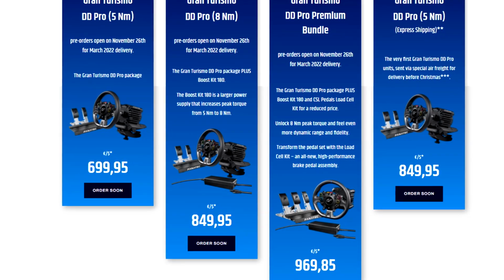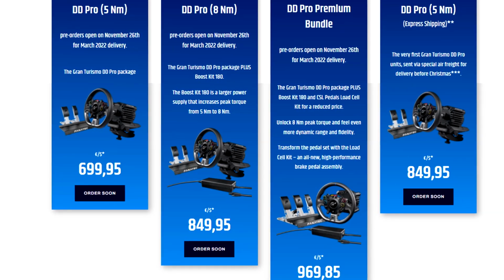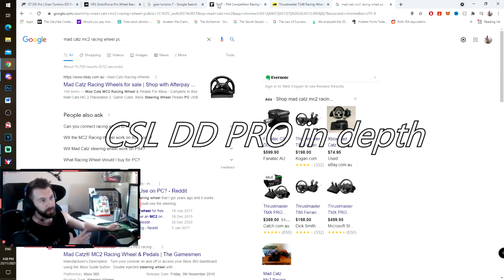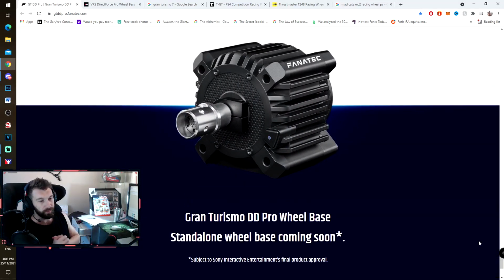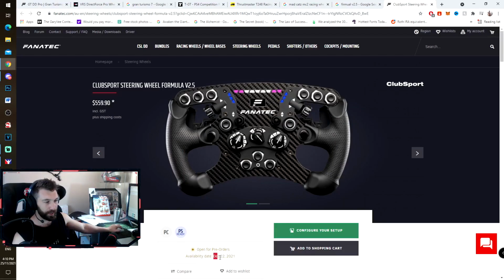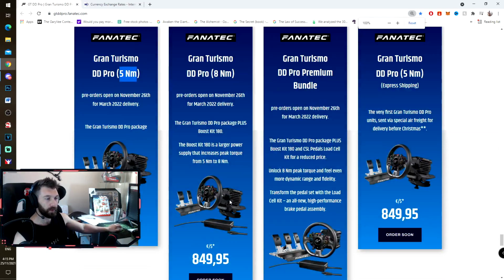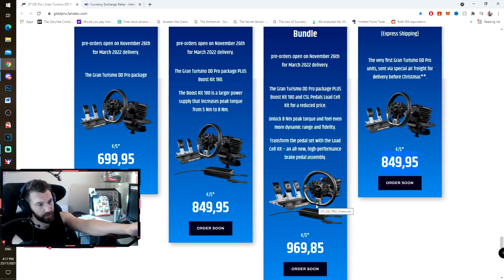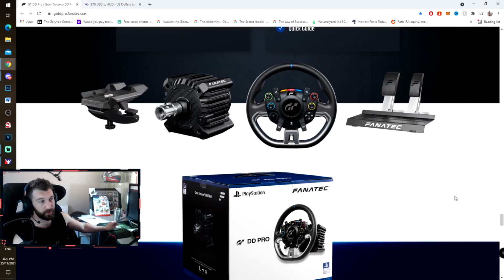The CSL DD PRO is HUGE for Sim Racing! (Urgent Dec) The 1 you should get!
The playstation version (CSL pro DD) of the new game changing direct drive offering from Fanatec is something I have been waiting patiently for. The much needed upgrade for my Sim Racing experience has been announced and pre orders open from tonight, in a bundle I wasn’t expecting. The new wheel that attaches looks like great value and while not everyone needs the pedals/wheel along with the base, for others that are making the jump from entry level wheels like the Logitech G920 for example, this kit fits incredibly well.

Keen to get my hands on one of these if I can! And videos will be coming with it right away 🥳

Will you be getting one?

Trakracer products here! (This is what I use for Sim Racing and swear by them for the best value)

Interested in trying out Iracing?
Use this link and give the most competitive online racing experience a try!
(gives me some credit in game which can go towards buying a new track)

Current hardware/sim rig at time of video:
Chassis - TR160 Trakracer
Wheel - 599XX EVO 30
Base - Thrustmaster TX
Pedals - Fanatec v3

The style of this video is similar to Dave Cam and SuperGT in parts. A large influence on this series has come from content creatos like Jimmy Broadbent and other sim racing enthusiasts like Dan Suzuki, GamerMuscle and BoostedMedia.

If you are someone that would like to support that one step futher then you could always consider buying me a virtual coffee.
Leave me a comment or question, kind of like if we were sitting down at a cafe in person.
 - Monetary donations are not required even the slightest bit as I appreciate even a simple button click (likes or subs). It just helps me get closer to my dream quicker.